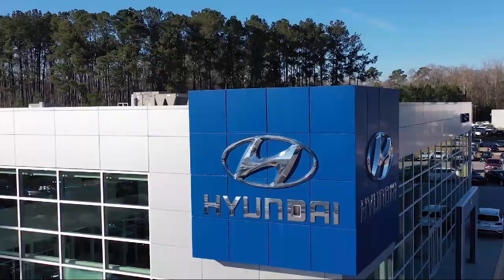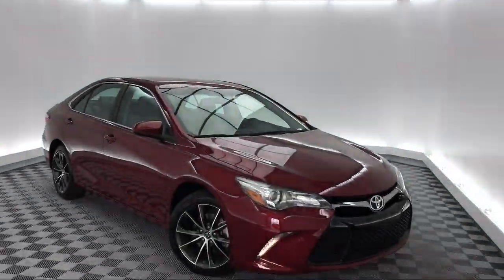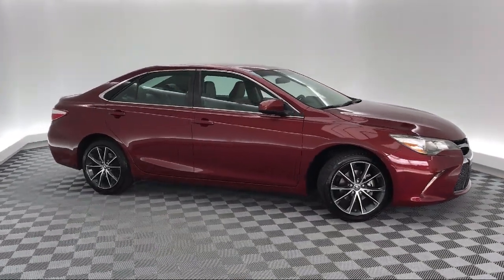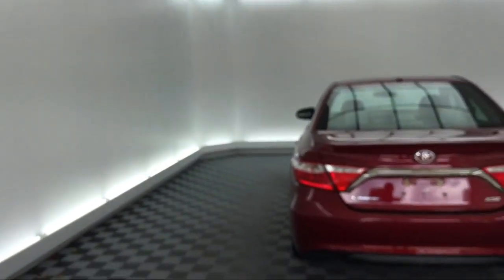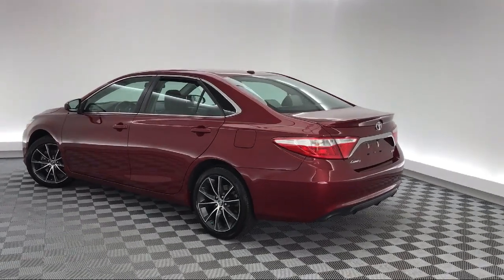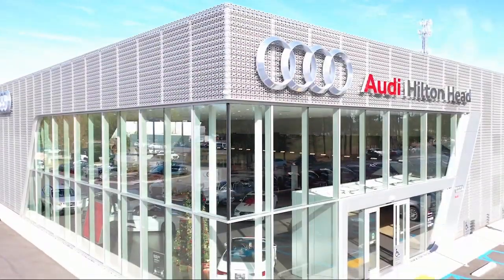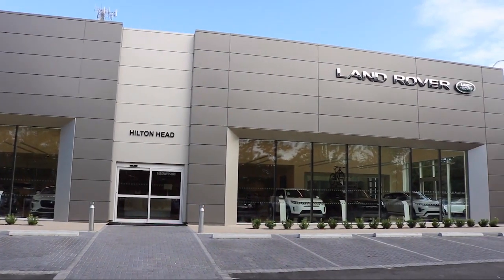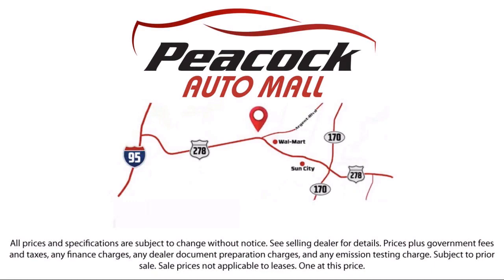2015 Toyota CAMRY Sedan XSE Savannah Hilton Head Beaufort Bluffton Pooler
2015 Toyota CAMRY Sedan XSE Stock Number: ST984858 Vin:4T1BF1FK1FU984858.

111 Drivers Way Suite A